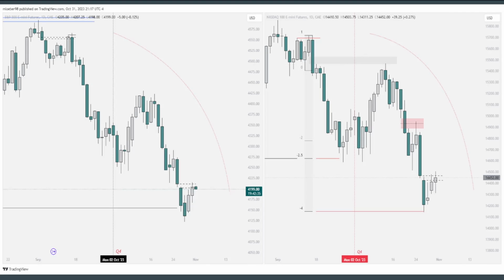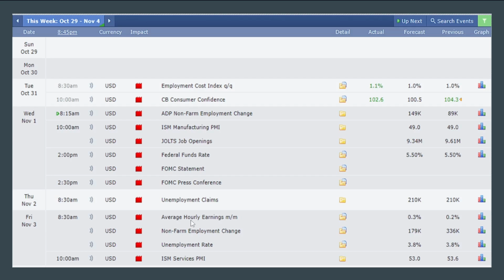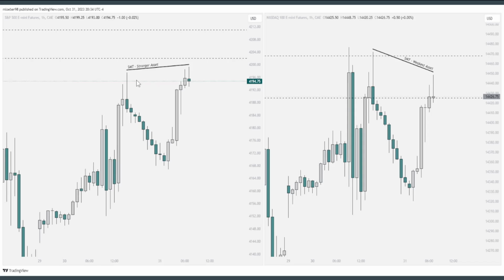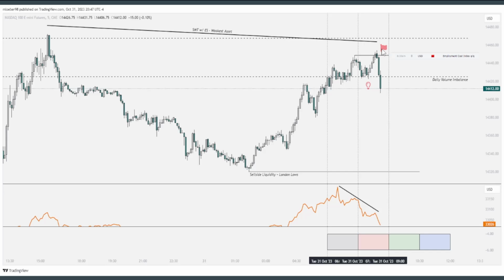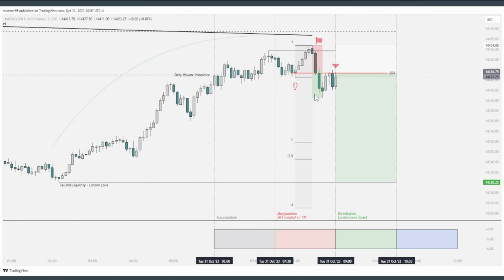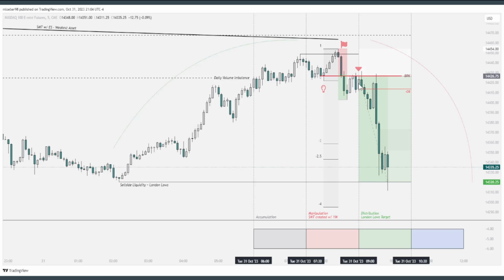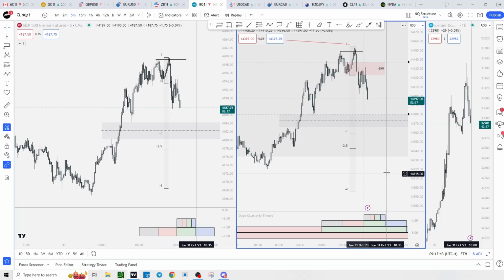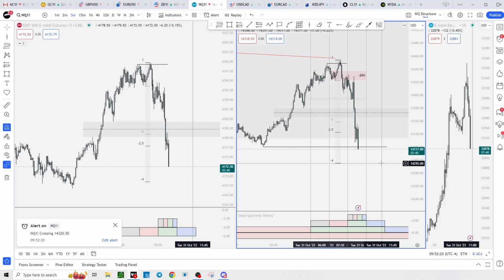The Market Maker Sell Model & Quarterly Theory | Full Trade Breakdown $NQ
Utilizing Quarterly Theory within ICT's Market Maker Models - NQ Sells 10/31